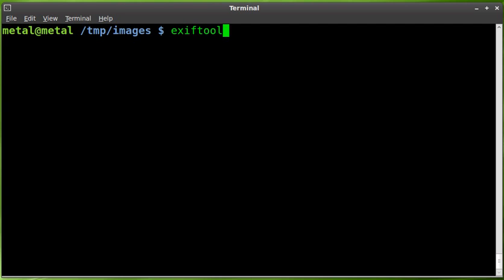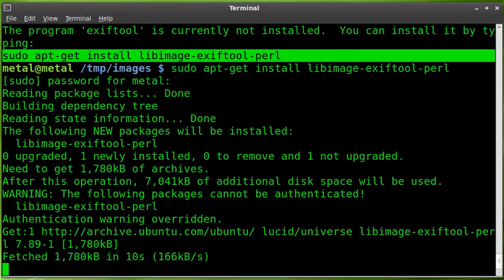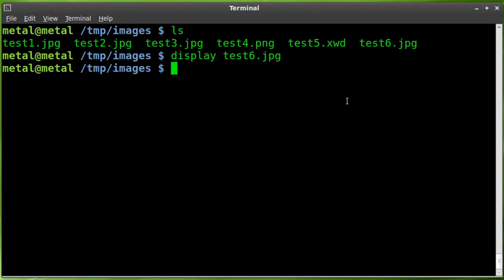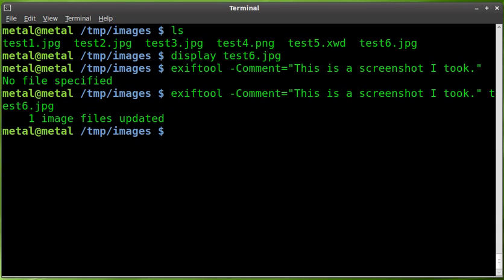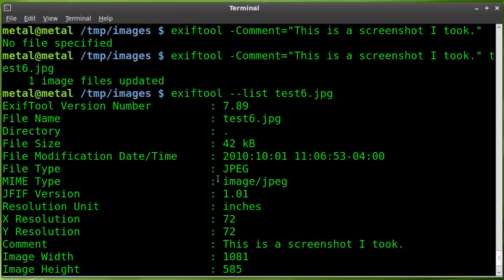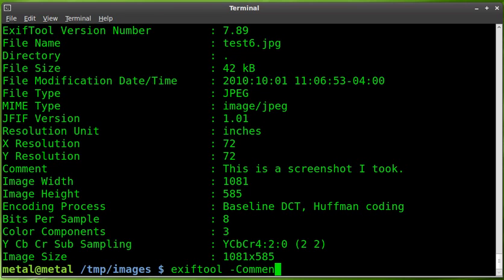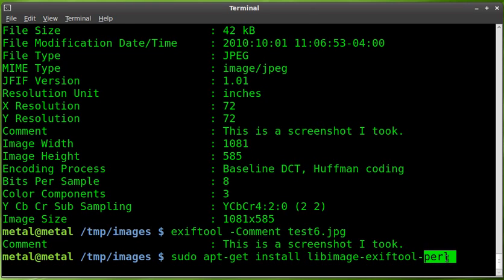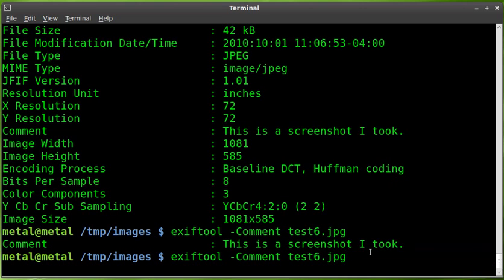Working with jpg Metadata Comments - Exiftool - BASH - Linux Command Line